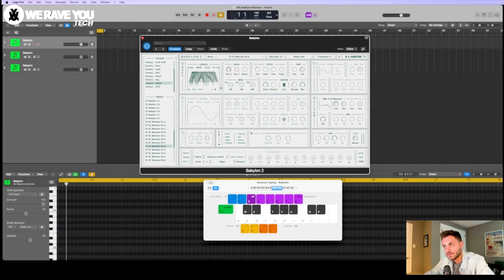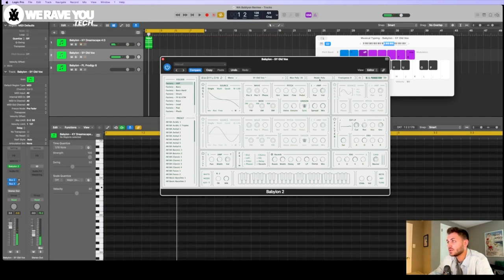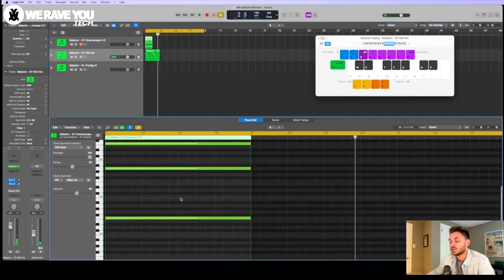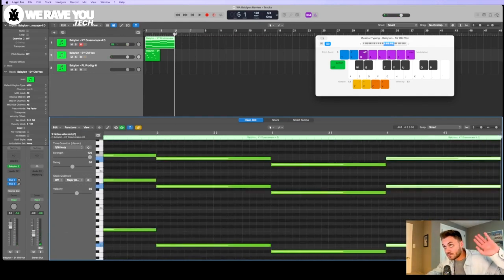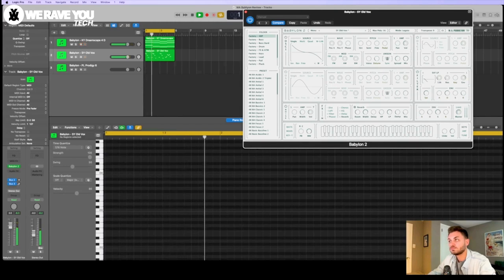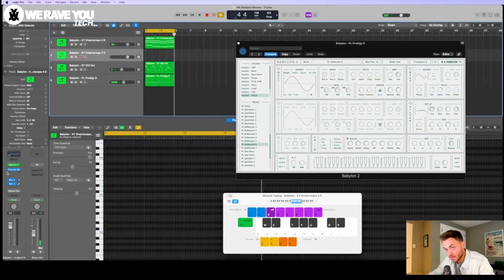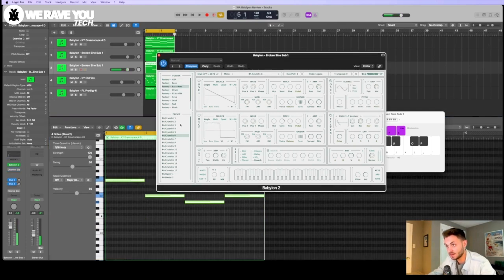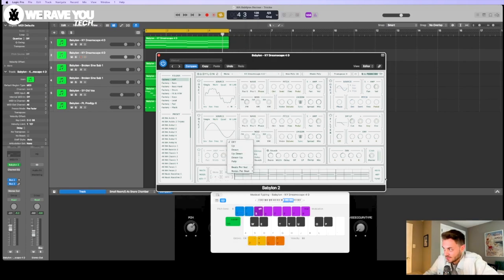Babylon 2 by WA Production: What's New in This Wavetable Synth?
Reviewing WA Production's Babylon 2, a wavetable synthesizer plugin that builds on the original Babylon. This update adds new features like dual oscillators, a wavetable creator, and expanded modulation options, all within a redesigned single-page interface. The synth comes with 858 presets and works on both Mac and Windows. Current price: $99(discounted to $14.90), or $9.90 for Babylon 1 users.

  / weraveyoutech

Timestamps:
0:00 Introduction
02:36 User interface
04:30 Preset walkthrough
06:30 Making music using Babylon 2
13:19 Concluding points